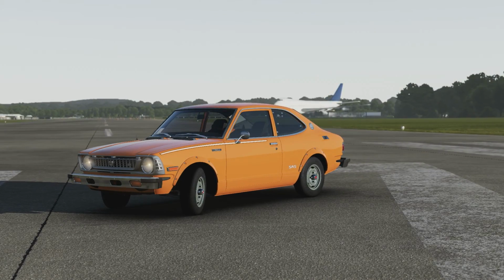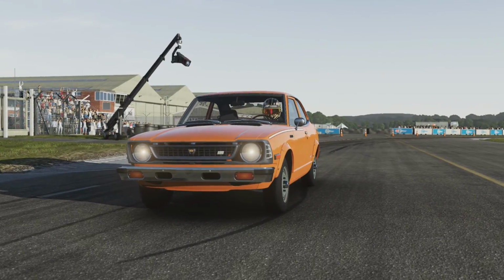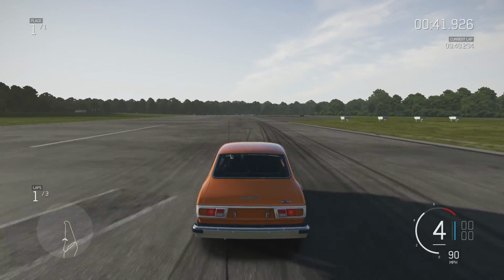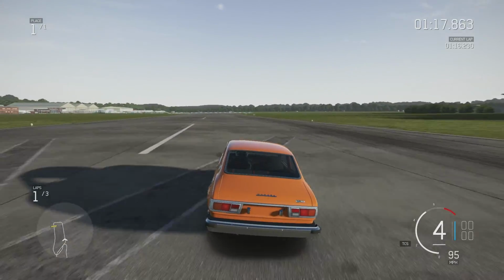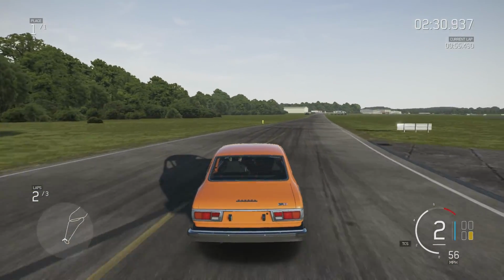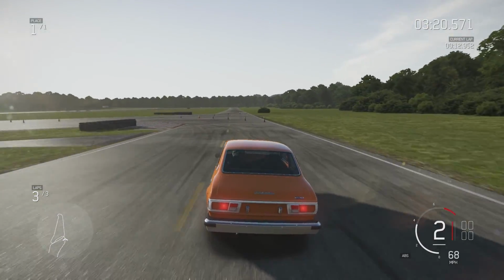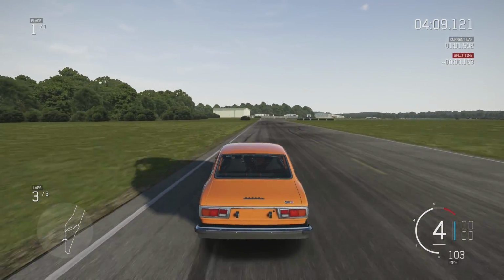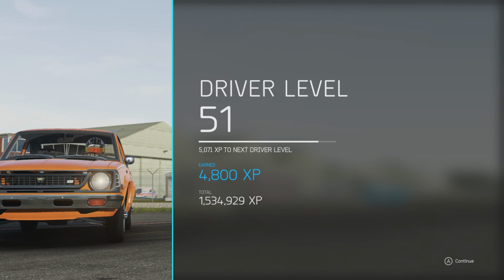Extreme Power, No Handling - 1974 Toyota Corolla SR5 (Forza 6)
No car from the 1970's has yet to make it past 1:25, will this Toyota be the first?

Previous Times -
’92 Ford Escort RS Cosworth - 1:18:245
2000 Plymouth Prowler - 1:18:365
2010 Audi TT RS - 1:19:062
2015 Lexus RC F - 1:21:056
2014 Volkswagen Golf R - 1:21:072
’95 Chevrolet Corvette - 1:21:442
2013 BMW M6 - 1:21:625
2015 Jaguar XFR-S - 1:22:147
’91 Jeep Grand Wagoneer - 1:22:651
2013 Toyota GT86 - 1:22:766
2015 Audi S1 - 1:22:949
’88 Lamborghini Jalpa - 1:23:059
2015 Dodge Challenger Hellcat - 1:23:406
1993 Renault Clio Williams - 1:25:065
’93 Ford SVT Cobra R - 1:25:367
’73 Renault Alpine A110 - 1:25:394
2014 Nissan Juke NISMO RS - 1:25:595
’97 Volvo 850 R - 1:25:916
’68 Dodge Charger F&F Edition - 1:26:227
’77 Holden Torana A9X - 1:26:734
2013 Mercedes-Benz G 65 AMG - 1:27:880
2017 Ford F-150 Raptor - 1:28:141
1975 Fiat X1/9 - 1:28:633
’81 Ford Fiesta XR2 - 1:29:469
1945 Jeep Willys MB - 1:29:747
’86 Lamborghini LM002 - 1:30:709
2013 Cadillac XTS Limousine - 1:30:727
’66 Ford Country Squire - 1:31:173
’75 Ford Bronco - 1:31.678
’68 Abarth 595 - 1:32:699
1940 Ford De Luxe Coupe - 1:32:875
’63 Volkswagen Type 2 De Luxe - 1:33:764

Stats -

780 HP
739 LB-FT
V8
2172 LBS